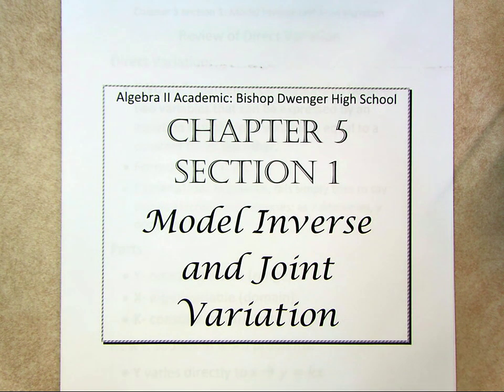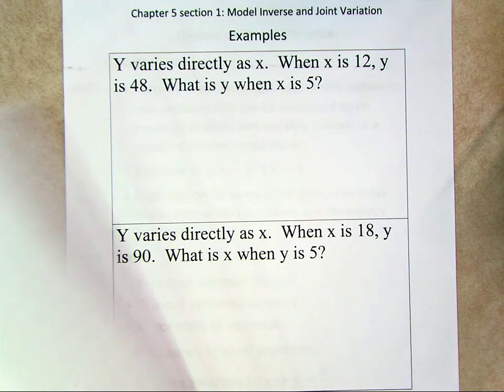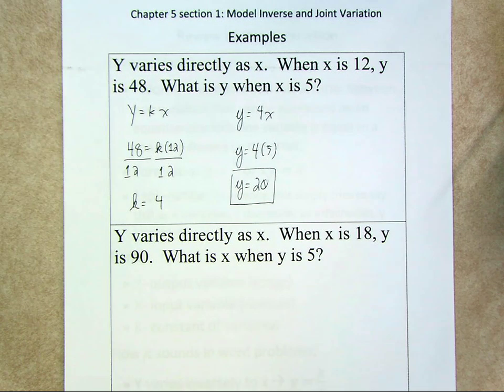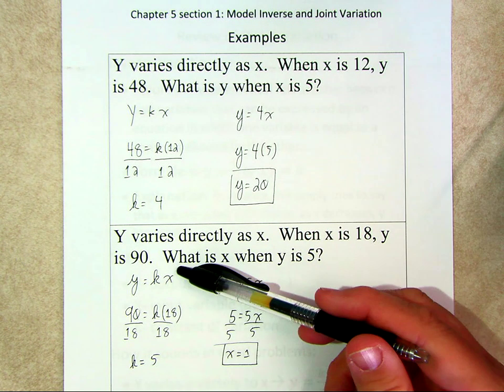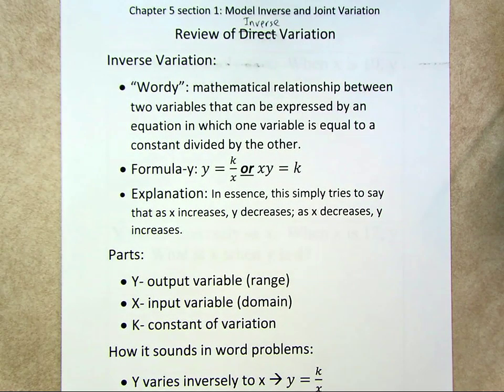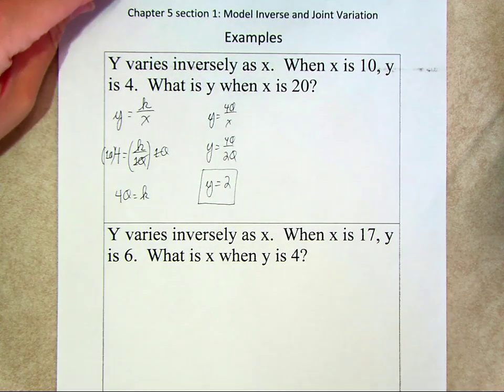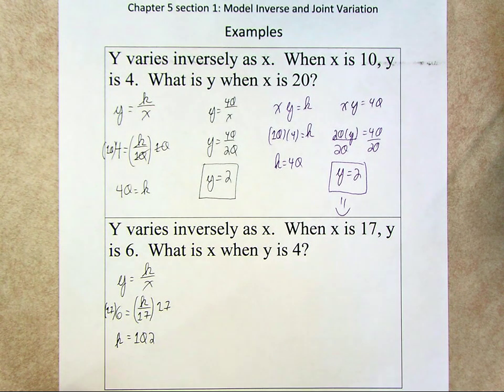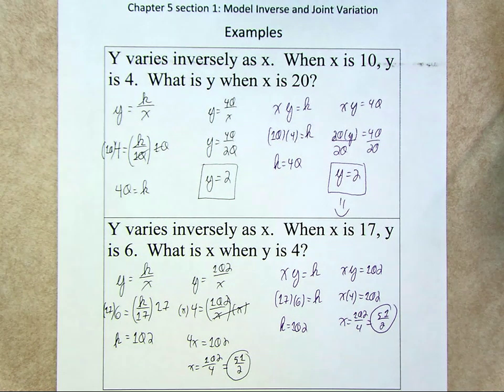5 1 Model Inverse and Joint Variation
Introduction to Direct and Inverse variation for our eLearning Day.